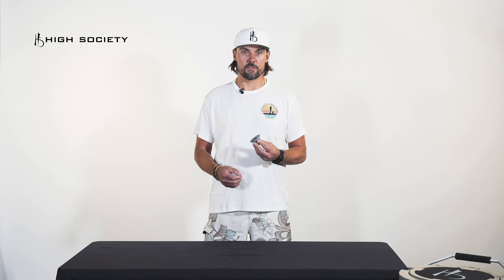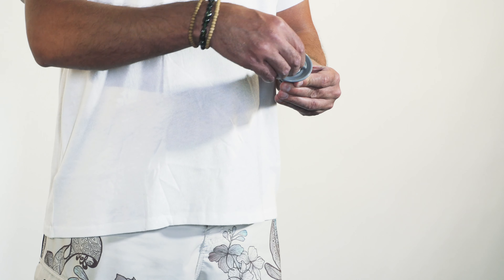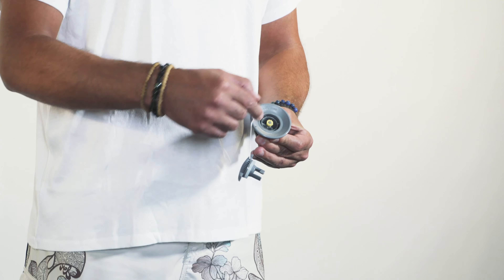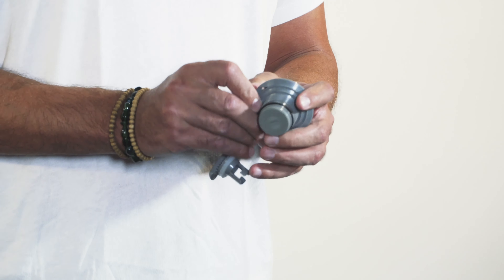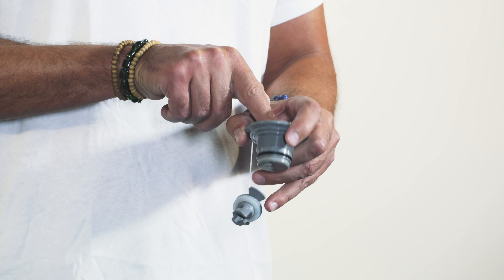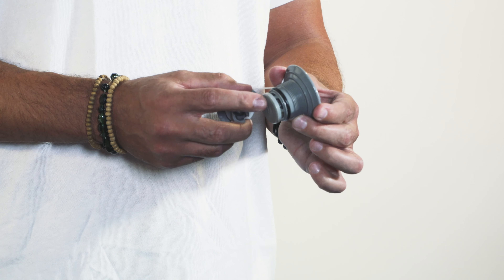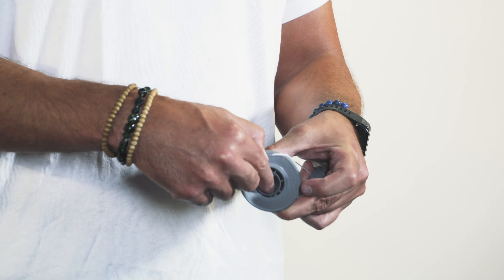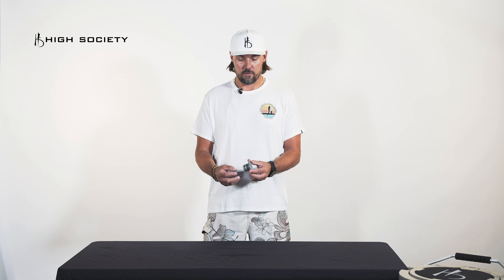iSUP valve demo. How it works.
Watch this 1 minute video to learn how the valve on your iSUP works!